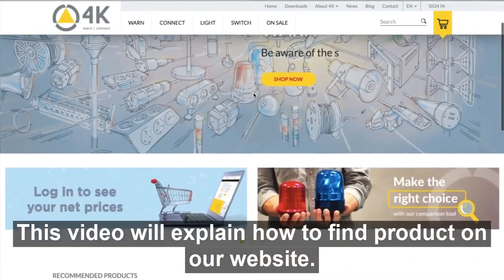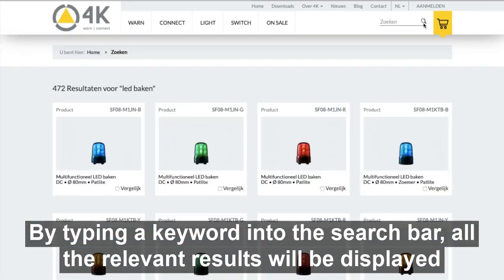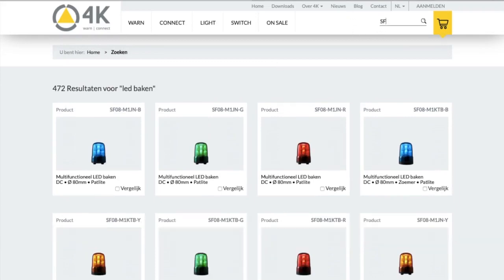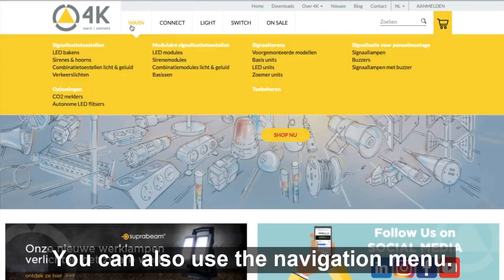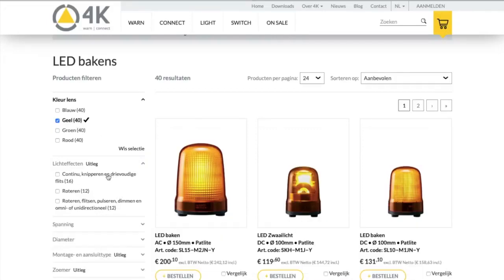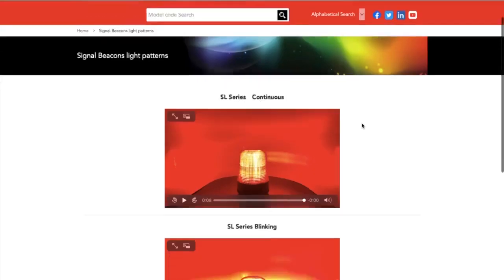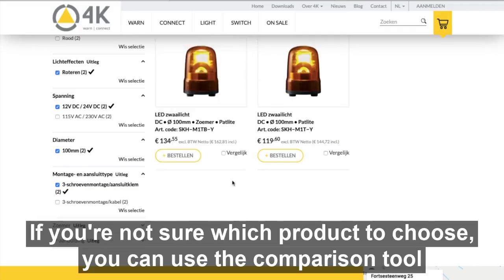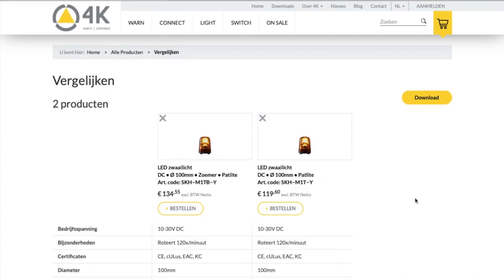How to find a product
A video explaining how to use the filter options on our website.